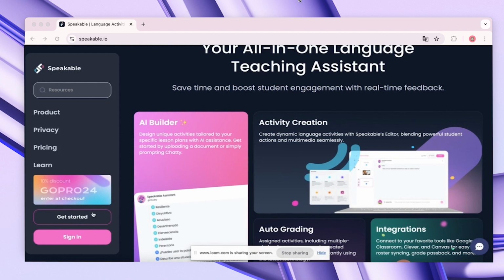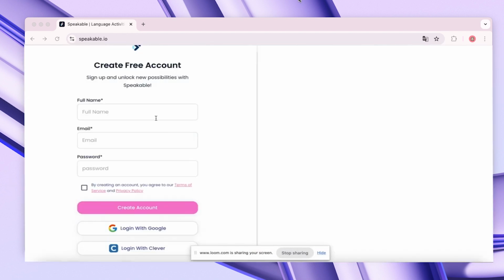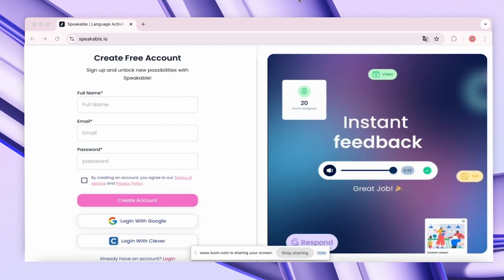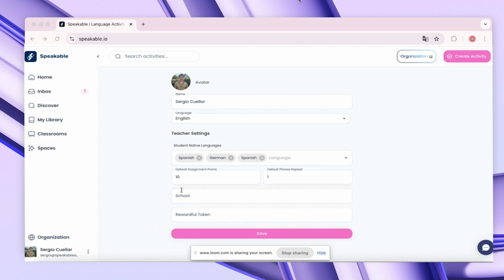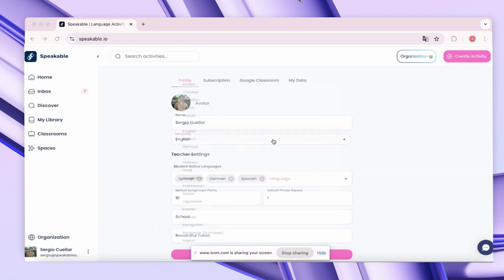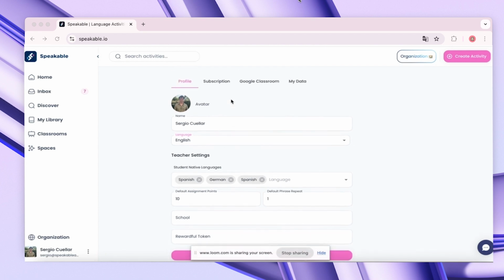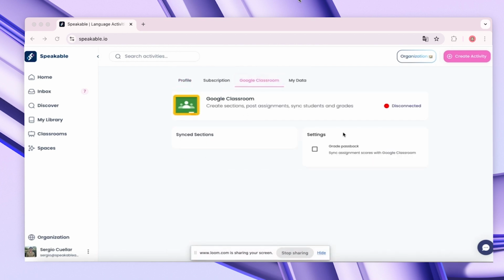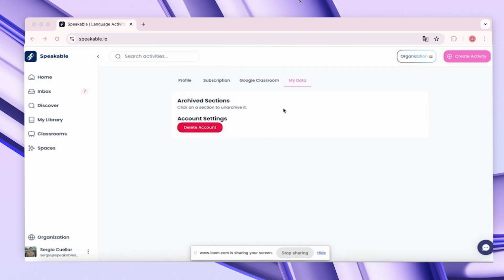Account Creation and Settings